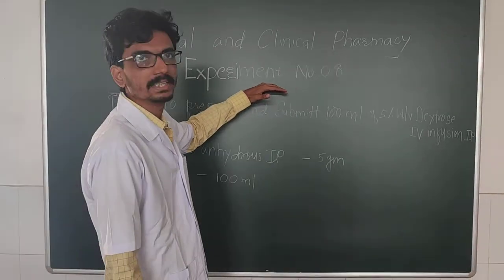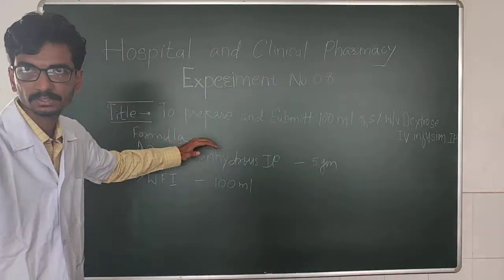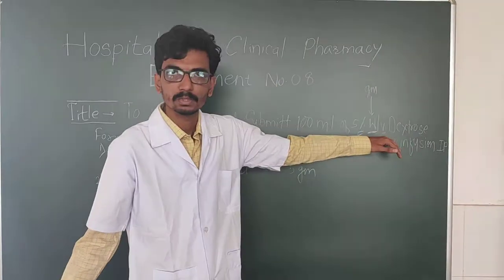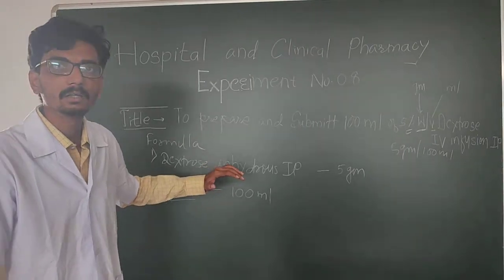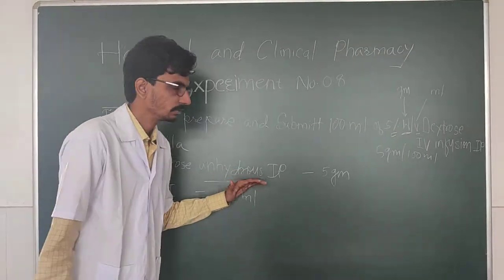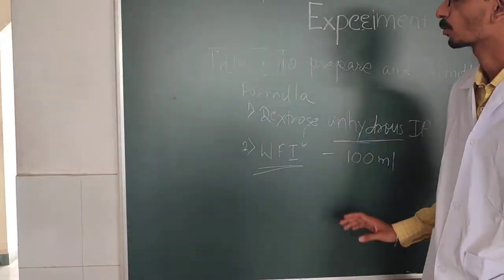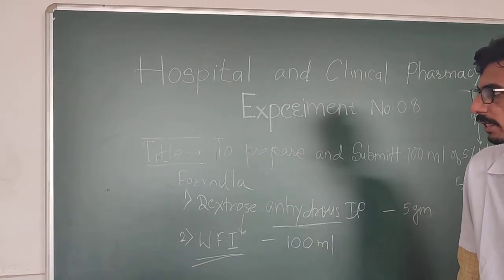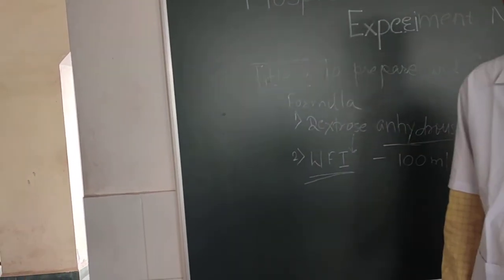HCP Experiment No 08 & 09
To Prepare and submit 100ml of 5% W/V Dextrose IV Infusion IP.
To Prepare and submit 100ml of 0.9% W/V Sodium Chloride IV Infusion IP.